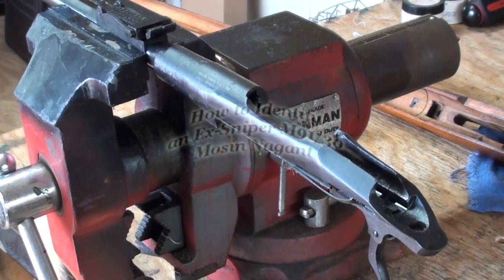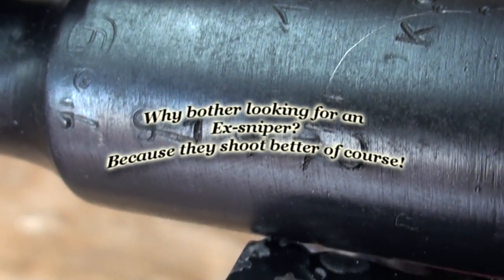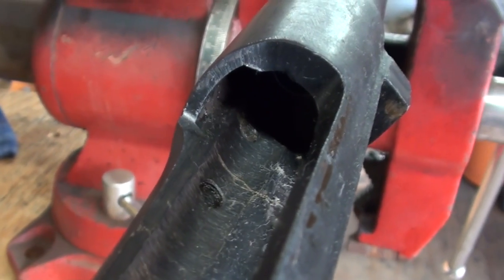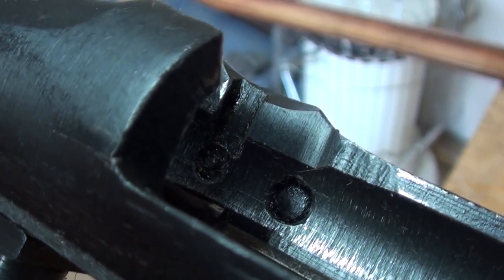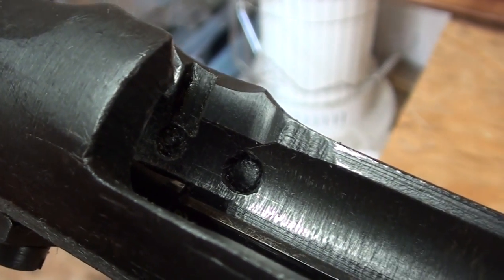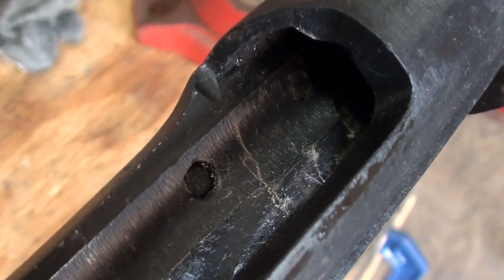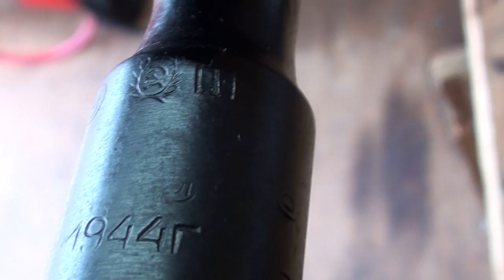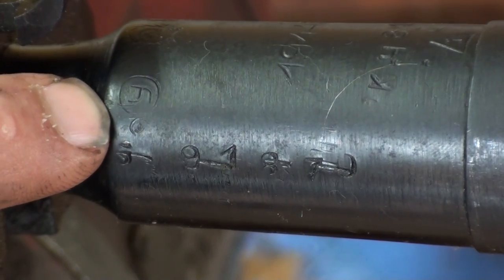How to Identify an Ex- Sniper M91/30 Mosin Nagant Rifle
Cut and dry and should point you in the right direction for most Ex-snipers. Ex-Snipers are much more accurate than a standard M91/30.